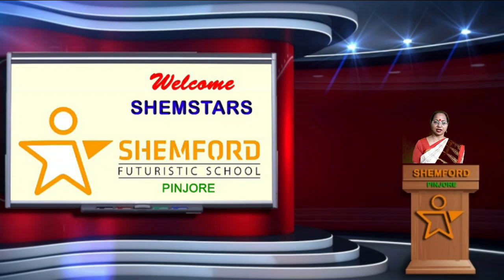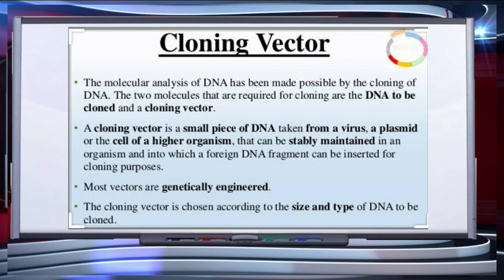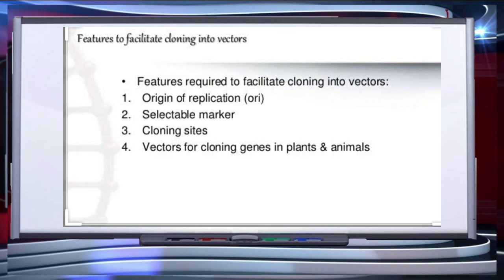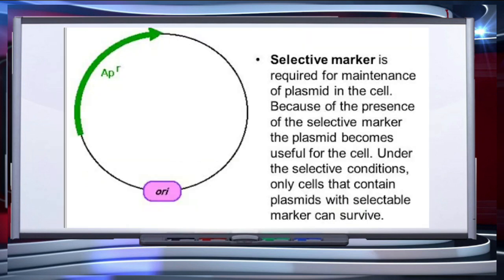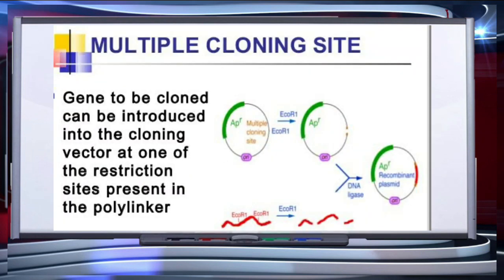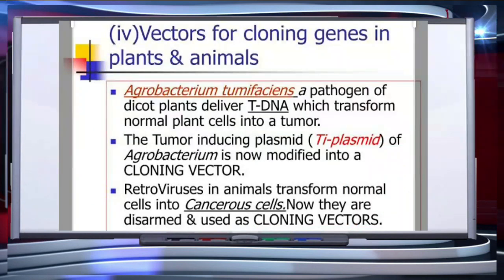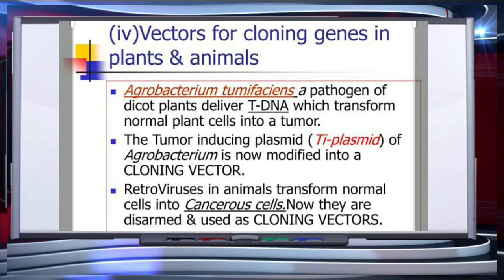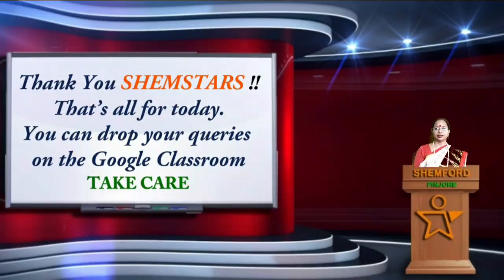Class _12_biology _chapter 11_biotecnology:Principles and processes:cloning vectors